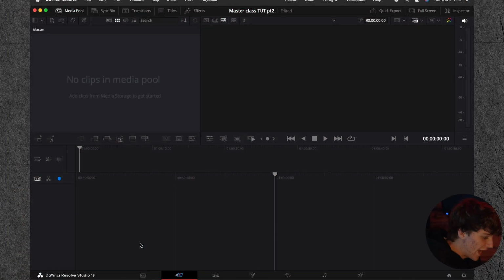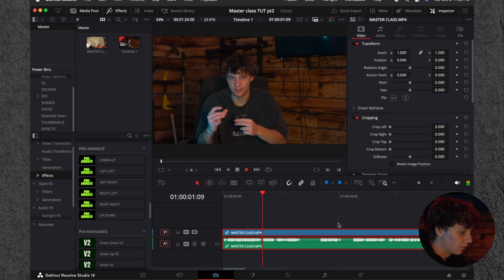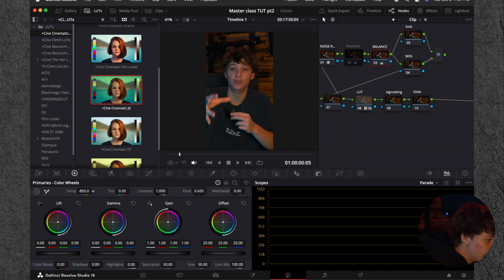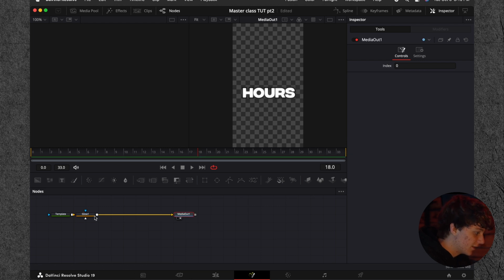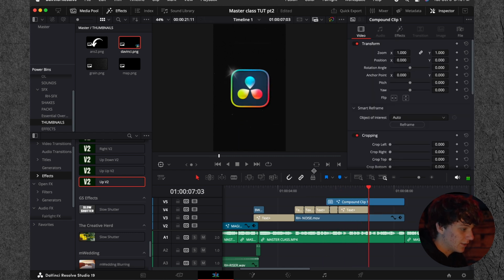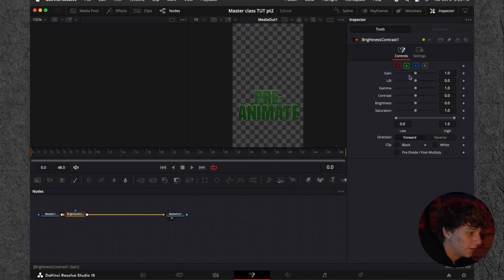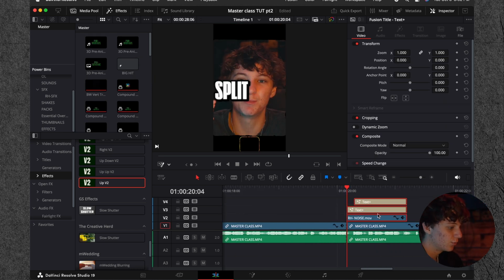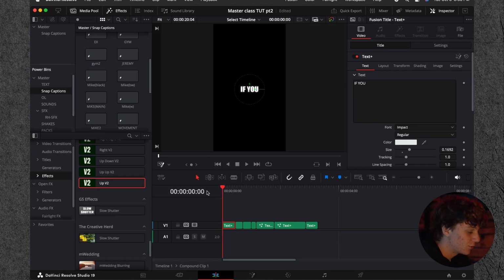How to Edit Short Form Content in DaVinci Resolve | Master Class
0:00 Intro
0:45 The basics
4:29 Keyboard Customizations
5:54 Cut/Ripple Delete
7:30 Changing Clip Size
7:47 smart Reframe
8:25 Color Grading
11:10 Plugins
12:39 Adding Effects
13:28 Sound Effects
14:05 Text Effects
17:17 Pre-Animate V2
19:00 Adding Overlays
19:54 Captions
21:17 Advanced Animations
23:24 Advanced Sound Effects
26:14 Glow Effect
28:26 Magic Zoom
29:29 Letter Box Effect
33:44 Captions
36:52 Final Results
37:13 Outro